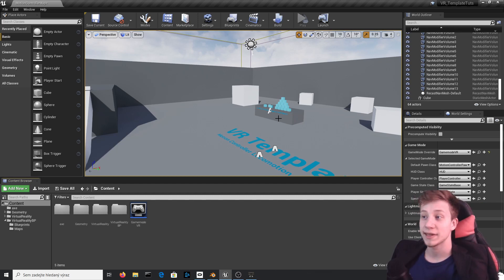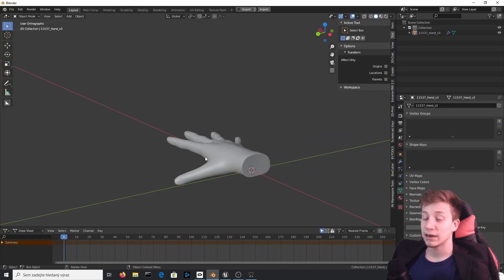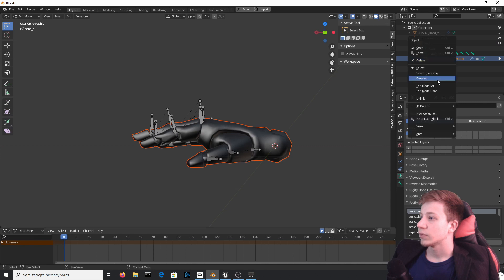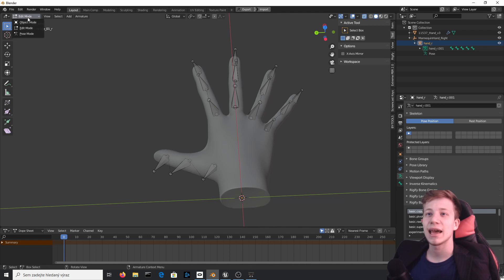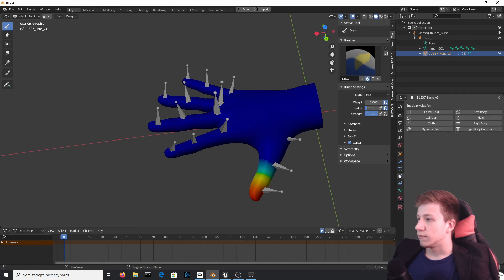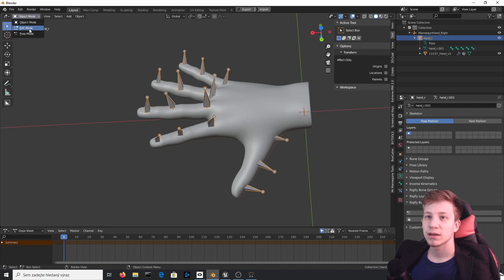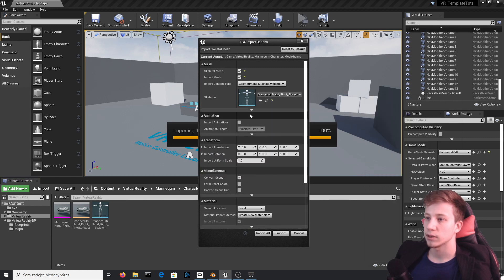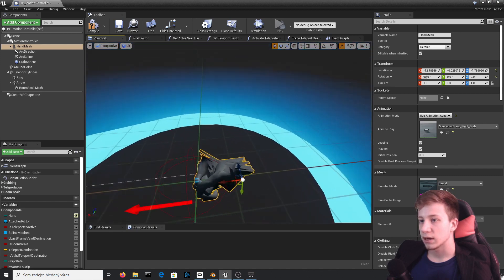How to change VR hands in Unreal engine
Need to change VR hands in Unreal engine? Unreal VR tutorial just for you.

First of all, find in VR project your hand mesh and export it.

Then import to blender and observe how weight painting is made.
Use model, you want to change it with and adjust armature then apply it.
Edit weight paint same as it was with original mesh.